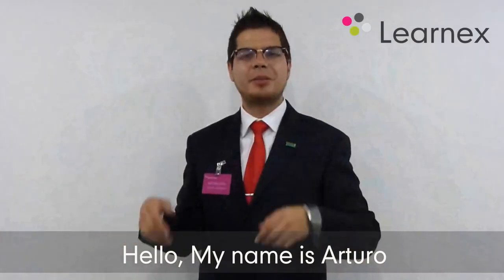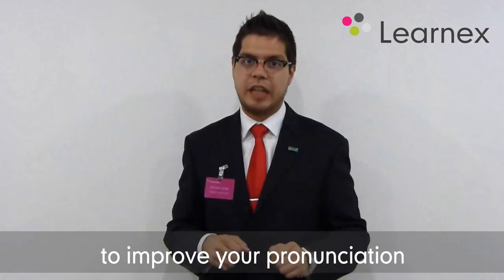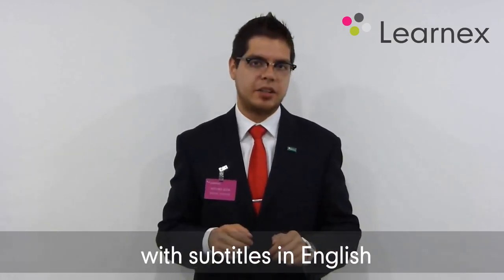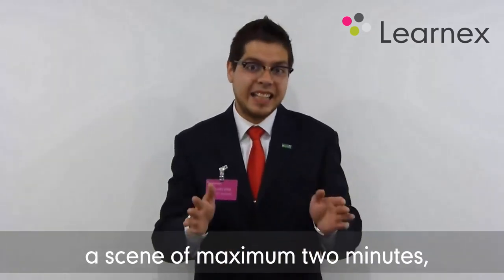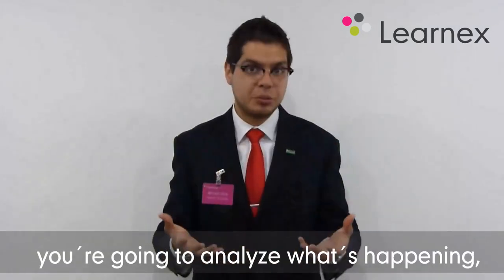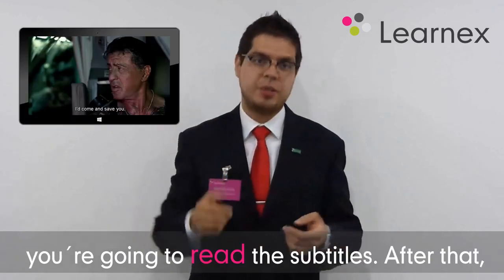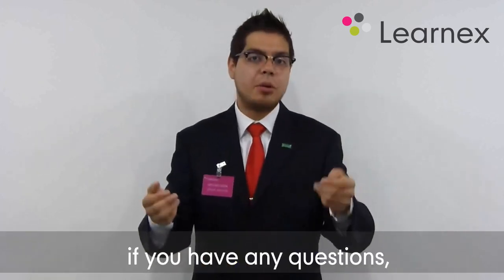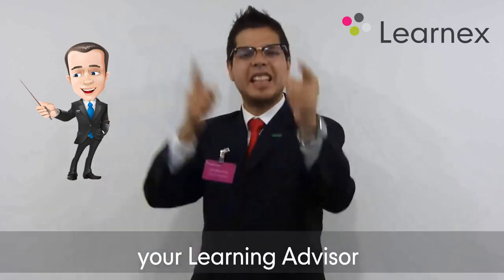Learning Tip Pronunciation: Repeat your Favorite Scene